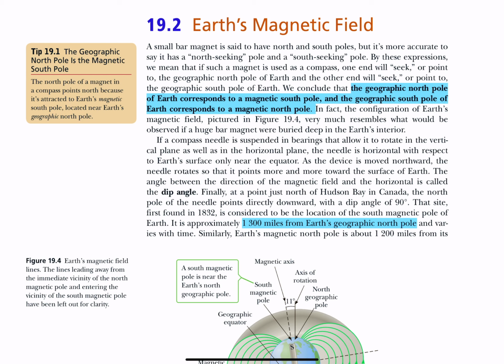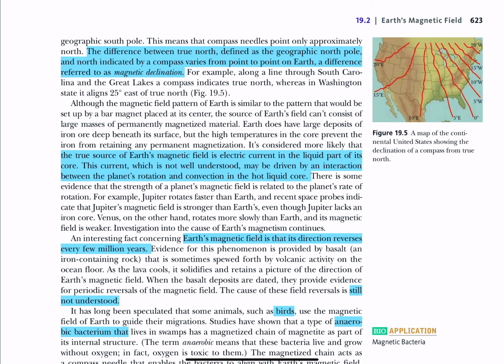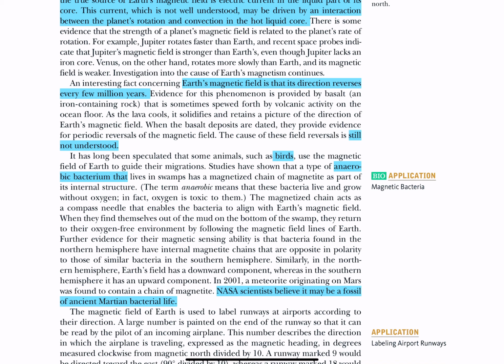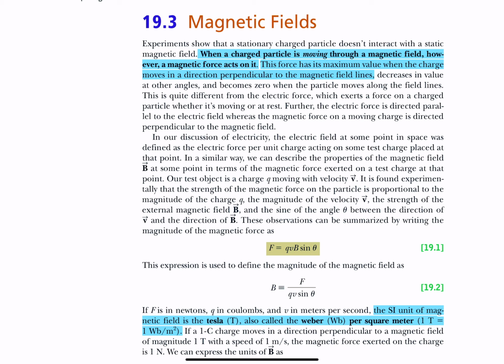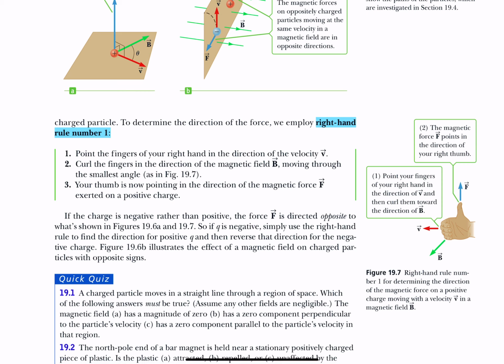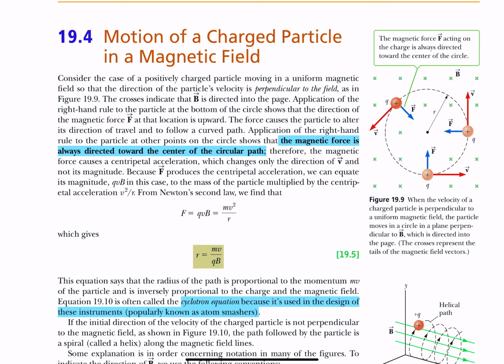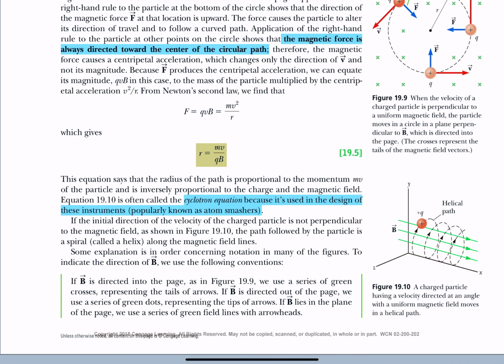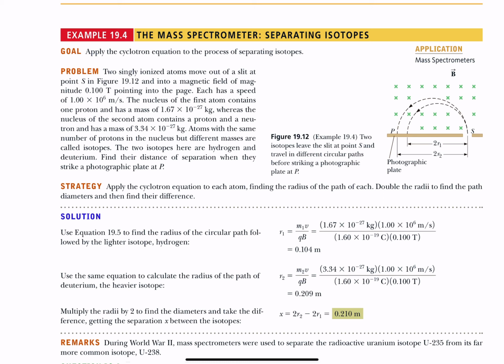APP c19 lesson1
Magnets and magnetic fields